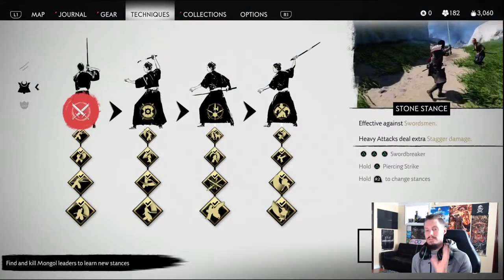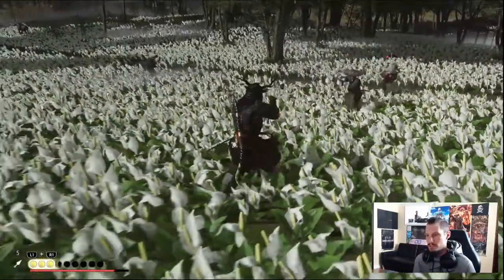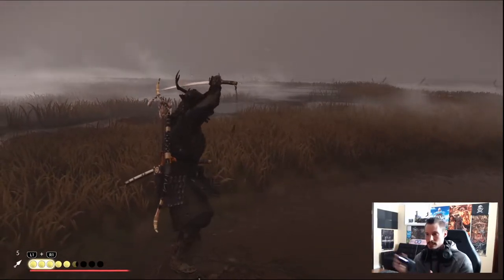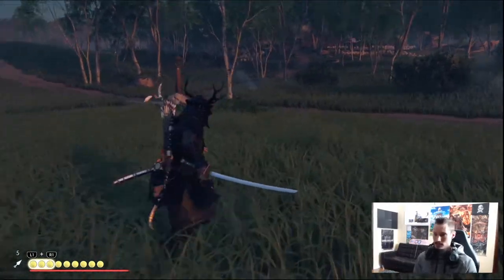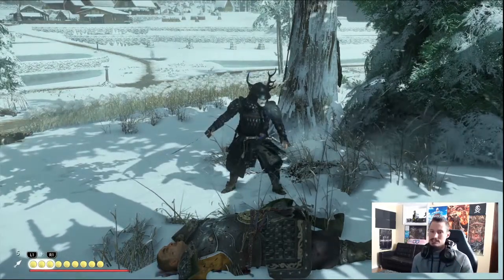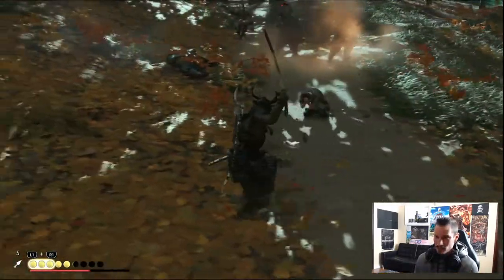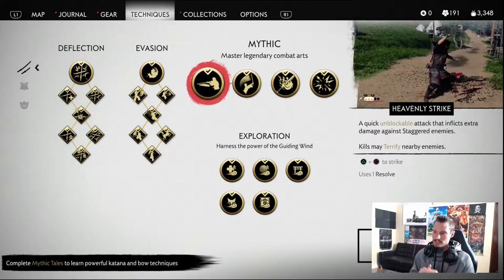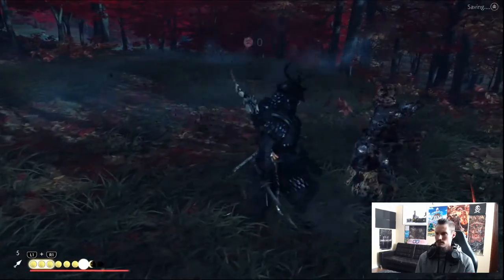Ghost of Tsushima: (Expert Guide) Understanding Sword Stances and Enemies.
Hey guys, this video showcases how to use every Sword Stance against Enemy NPC's. I go over how to engage every type of enemy in the world and what is the best way to take them down while using the proper Sword Stance. I understand that most people know how to fight but this is a more detailed view of combat that will give even the most veteran Samurai some insight. This video was made for fun so sit back and enjoy.

Song: Counting Stars
Artist: Nujabes
Album: 2nd Collection
ONEPEACE.INC (on behalf of Hydeout Productions); Muserk Rights Management, LatinAutor, Concord Music Publishing, and 3 Music Rights Societies

Song: Little Cloud
Artist: Elektrobin
Album: A Cloud for Two
Believe Music (on behalf of Hip Dozer); ASCAP, and 2 Music Rights Societies

Song: Ohayo Gozaimasu
Artist: Elijah Nang
Album: Travel
Collab Asia Music (on behalf of Collab Asia Music), and 1 Music Rights Societies